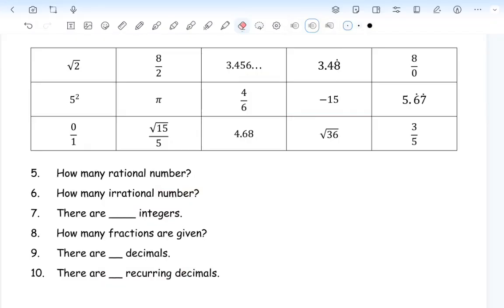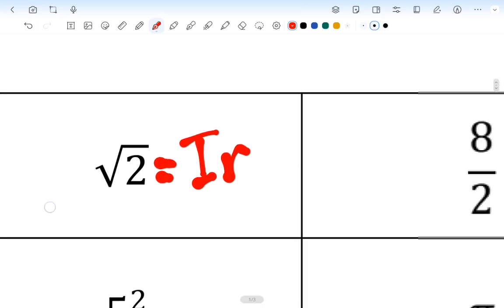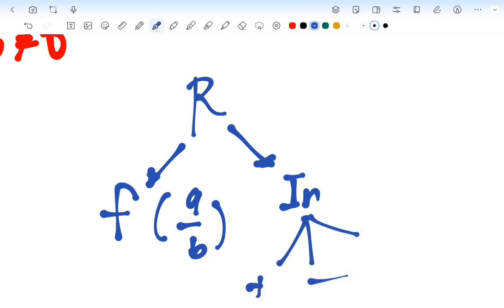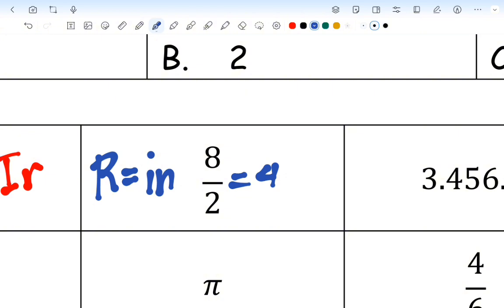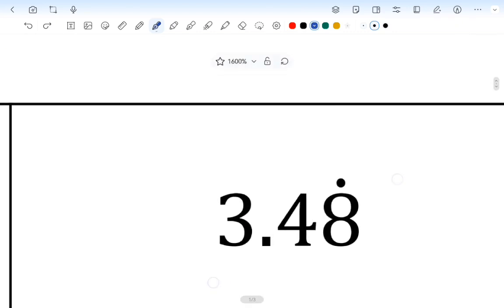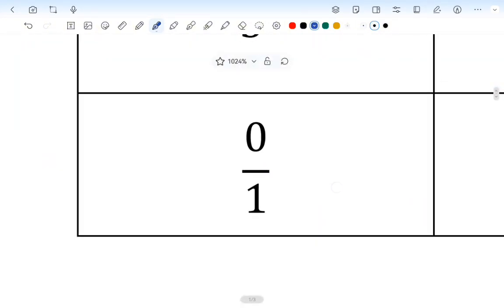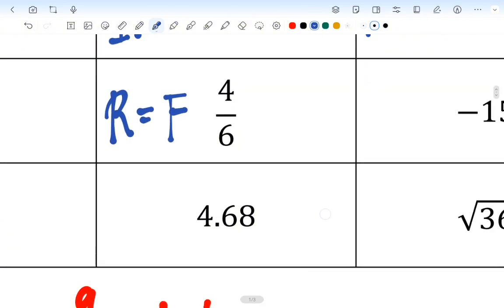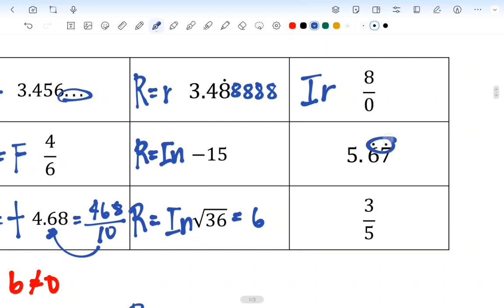Rational or Irrational Numbers